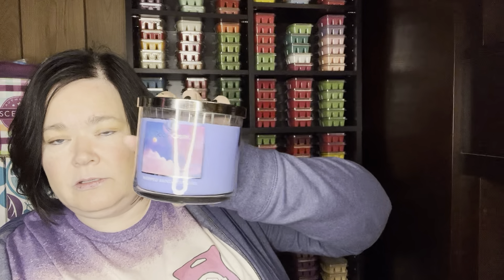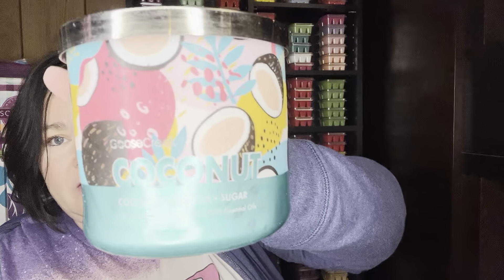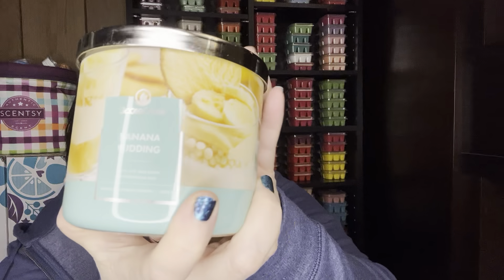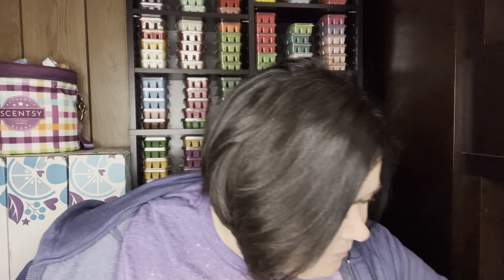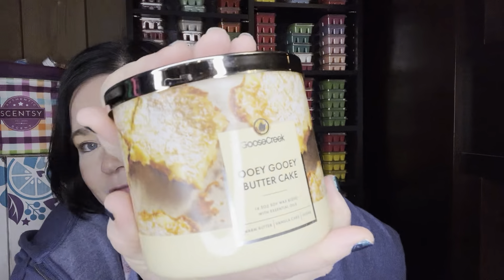Goose Creek Candle Haul